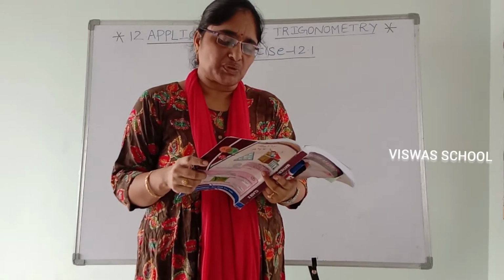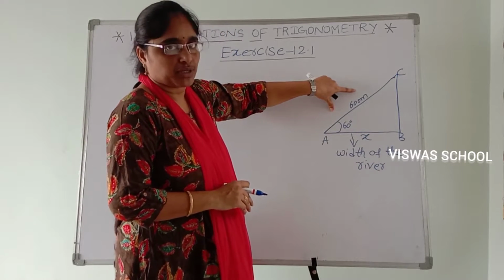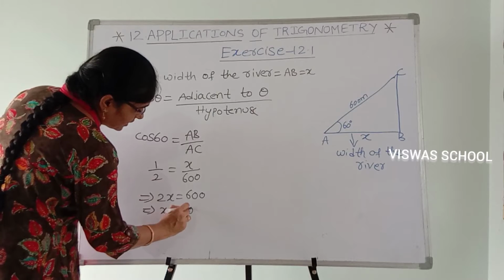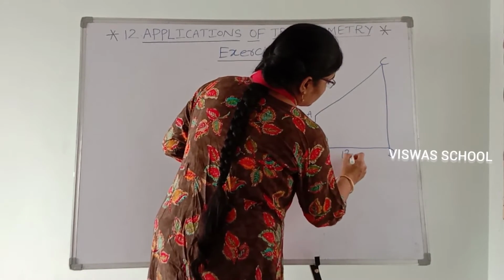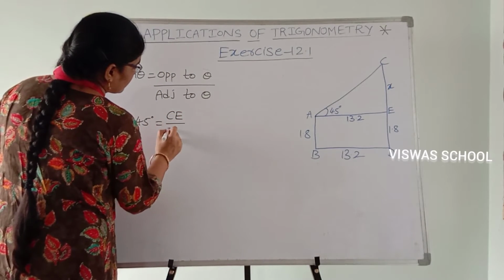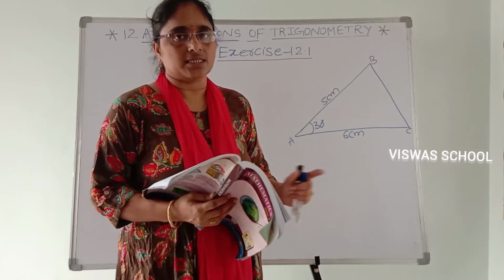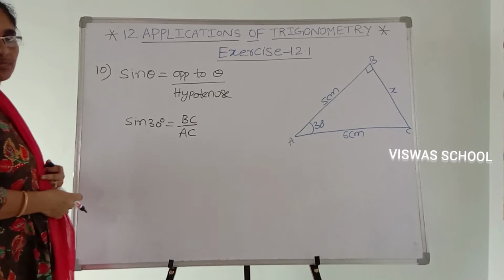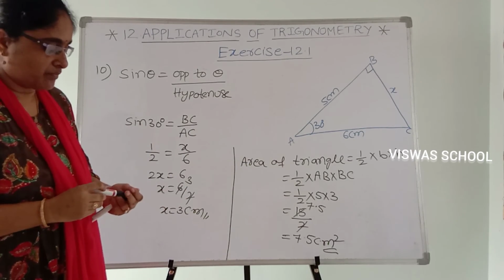APPLICATIONS OF TRIGONOMETRY L - 4 || VISWAS SCHOOL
From this lecture you will learn solving problems in Exercise 12.1.